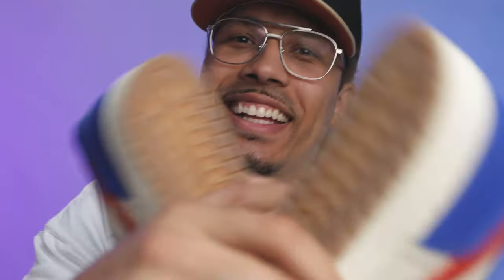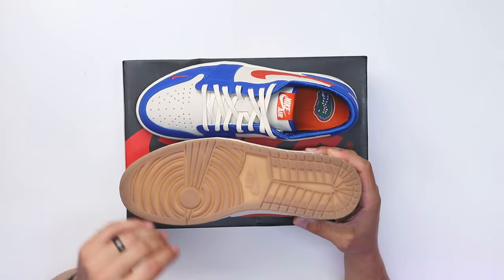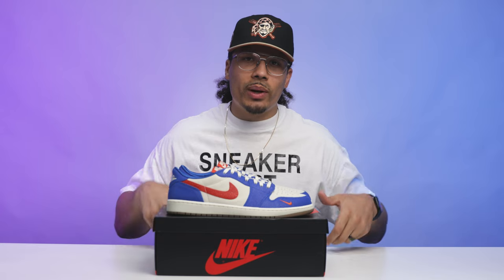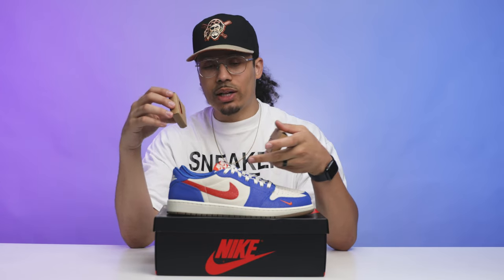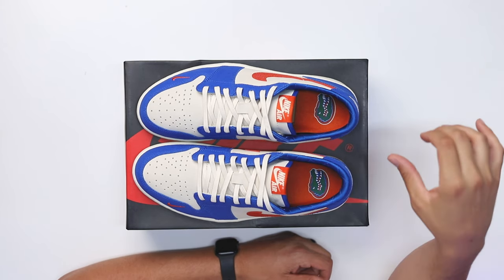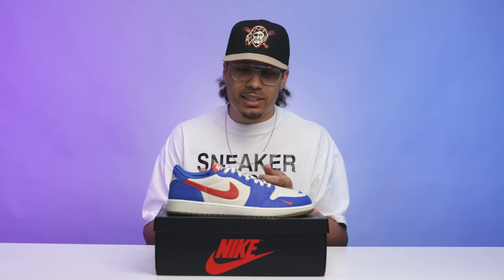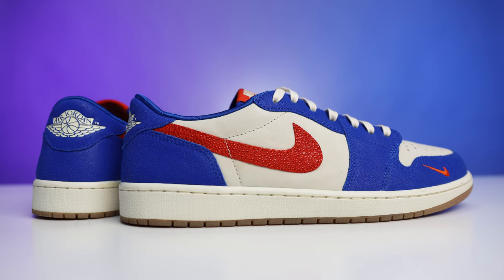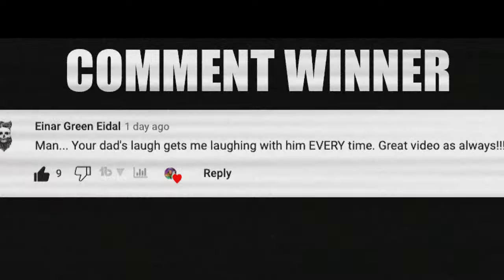$4000 SECRETS Behind This Shoe! Air Jordan 1 Low OG Florida Gators PE (FIRST LOOK)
Air Jordan 1 Low OG Florida Gators PE (FIRST LOOK)

UNTIED LA
645 N Robertson

Air Jordan 1 Low OG Gators PE
Colorway:
Style #:
Year: 2023

Jumpman schools across the nation, from UCLA to UNC, often start off the year with their very own Player Exclusives. The University of Florida is certainly no exception, and Jordan Brand has made sure that their Air Jordan 1 Low OG bleeds as much orange and blue as the team itself. The Air Jordan 1 Low OG “Florida Gators” PE fits right in with the students and athletes of Gainesville, dressing up in UF’s signature colors. Matching the garb of co-mascots Albert and Alberta, the pair features blue nubuck overlays and quilted linings as well as a series of a bright orange accents. Specifically, said warm tone paints the luxe, pebbled leather of the side Swooshes; the miniature, embroidered check at the toe; and the Nike Air-branded label stitched atop the tongue. Of course, the colorway wouldn’t be complete without the institution’s logo, which is printed right along the insoles. Unfortunately, the Air Jordan 1 Low OG “Florida Gators” PE won’t be releasing to the public. You can, however, enjoy the shoe vicariously by way of the detailed imagery shared ahead.

0:00 Intro
History
Review
Poll Results
Final Thoughts

🔥🔥🔥 SHOP 🔥🔥🔥